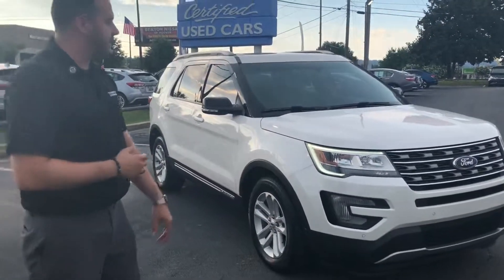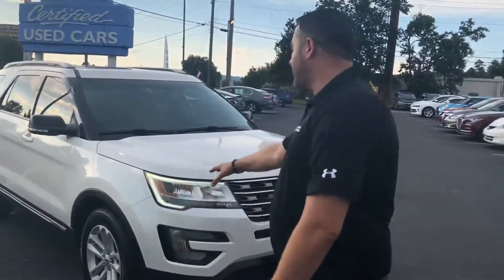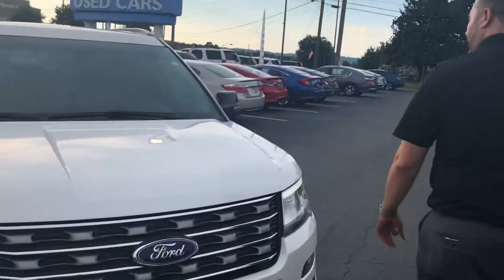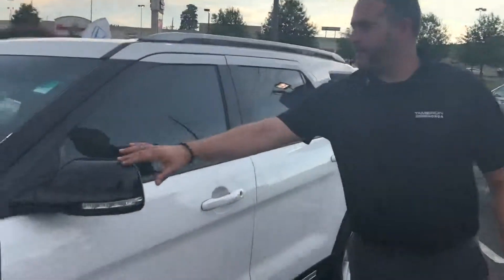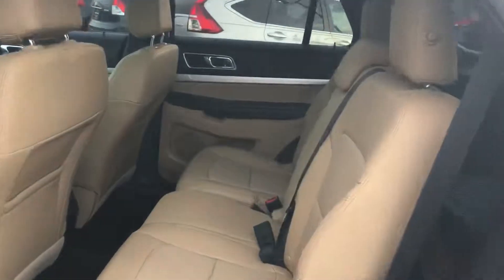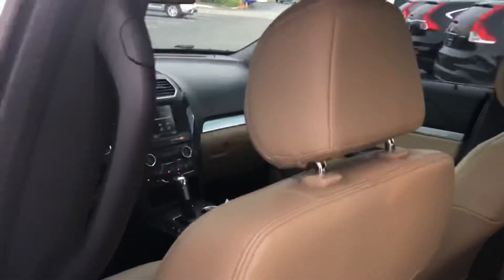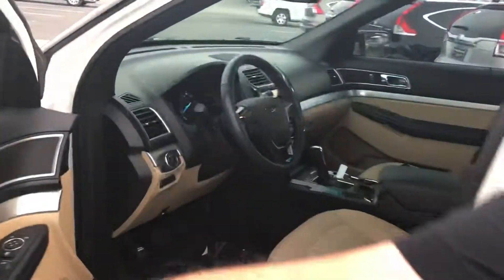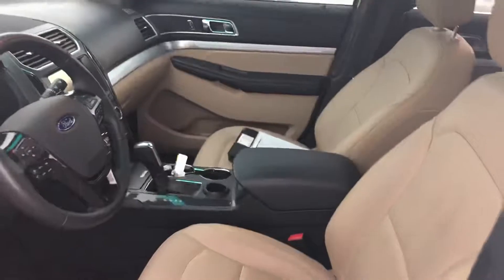2016 Explorer XLT for Brian from Trent Tate with Tameron Honda in Hoover, AL